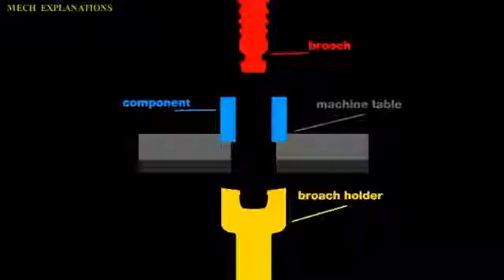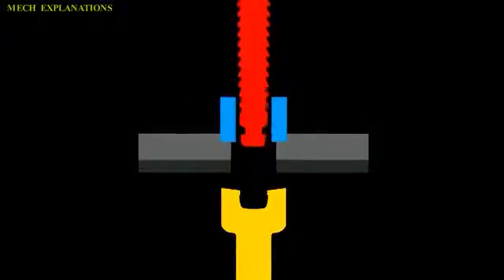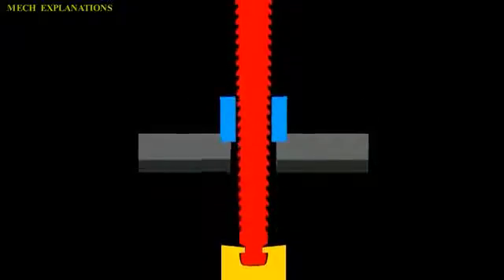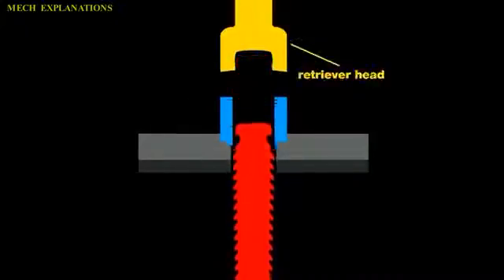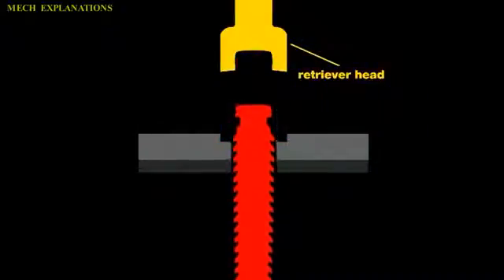Broaching operation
Metal cutting